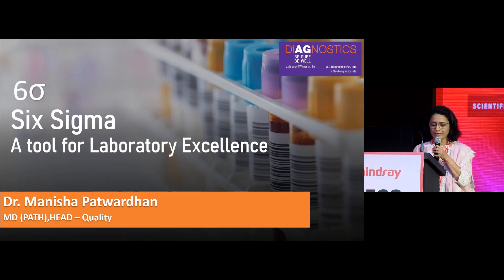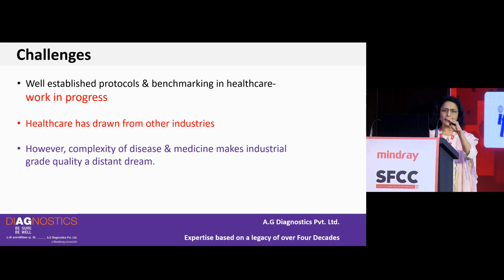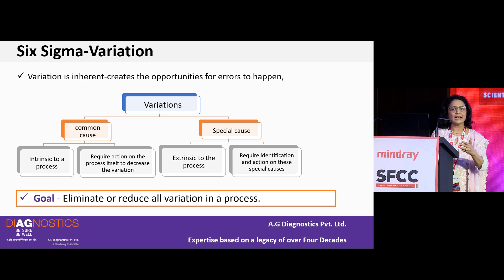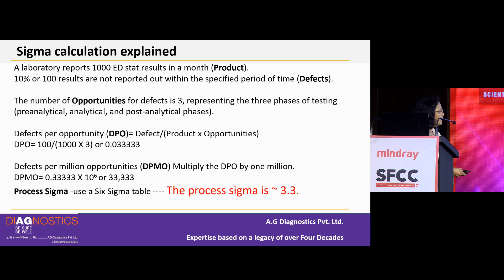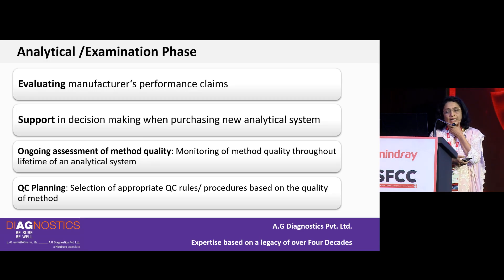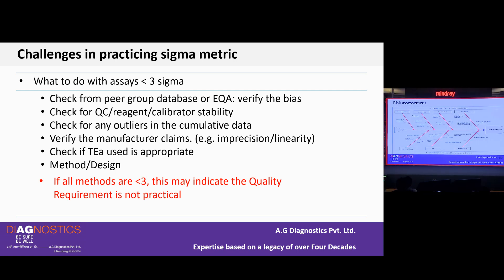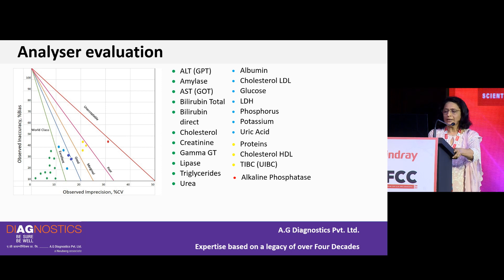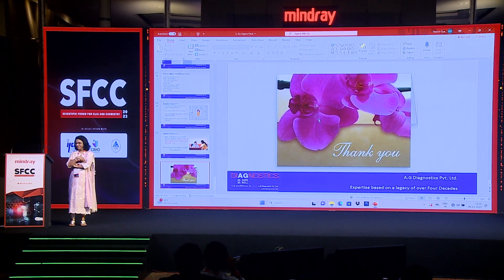Six Sigma - A tool for excellence in Laboratory Excellence | Dr Manisha Patwardhan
In this video, Dr Manisha Patwardhan delves into the pre-analytical phase of laboratory testing, where errors can creep in before a single drop of blood is drawn.  One critical area? Patient registration!

Join us as we explore the opportunities for defects lurking within demographic details like names, dates of birth, and even Aadhaar numbers.
But don't worry, we're not just pointing fingers! This video equips you with the tools to identify and eliminate these pre-analytical errors, using the powerful Six Sigma methodology. Learn how to calculate Sigma scores, minimize variations, and achieve operational excellence in your lab.
You'll learn:

- How seemingly minor mistakes can have major consequences for patient safety and test accuracy.
- Why Six Sigma, a powerful quality improvement methodology, is crucial for minimizing these errors.
- Practical tips and strategies to fortify your lab's registration process and ensure every patient gets the right test, every time.
- Remember, the number of "error traps" varies across lab processes. This video focuses on registration, but the principles apply to all stages of testing.

Ready to tighten your lab's quality belt? Hit play and discover how Six Sigma can turn the tide on patient misidentification!

For any support, please contact Mindray India using the below information:
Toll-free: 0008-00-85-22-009